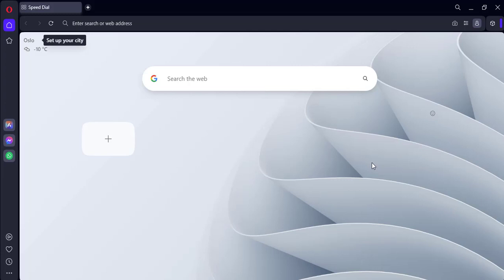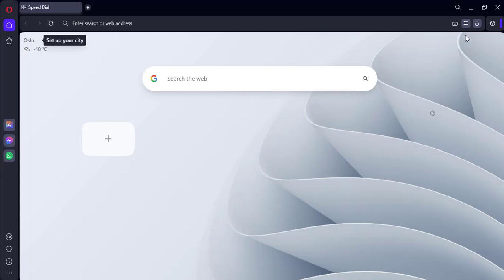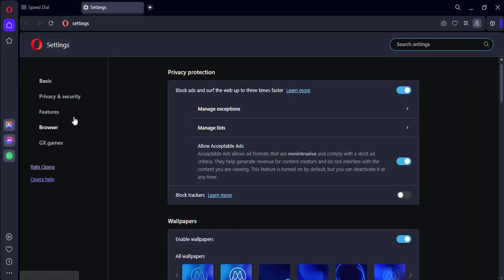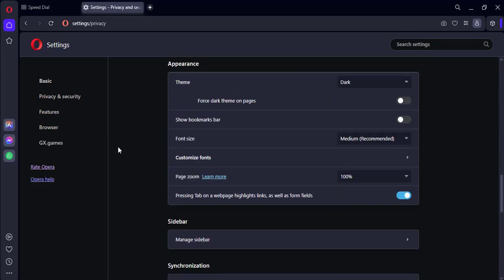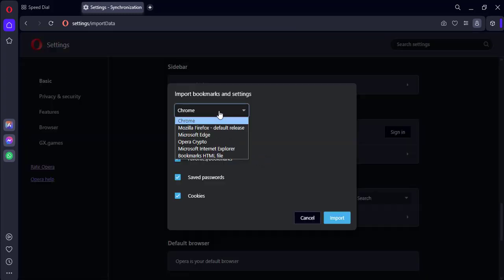How to Import Your Data from Chrome or other to Opera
Are you making the switch from Chrome to Opera? That's a great choice! Opera offers a fast, secure, and customizable browsing experience. But before you start exploring the web with your new browser, you'll likely want to import your data from Chrome, such as your bookmarks, passwords, history, and more.

Fortunately, importing your data from Chrome to Opera is a quick and easy process. In this video, we'll show you how to do it step-by-step.